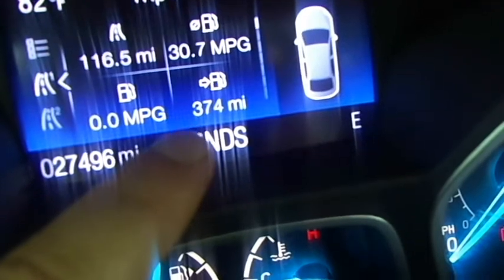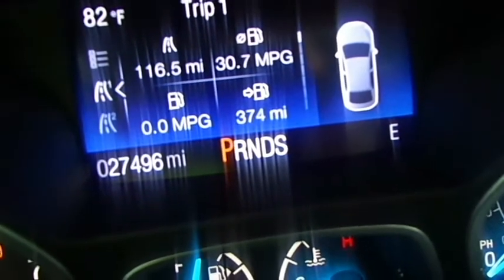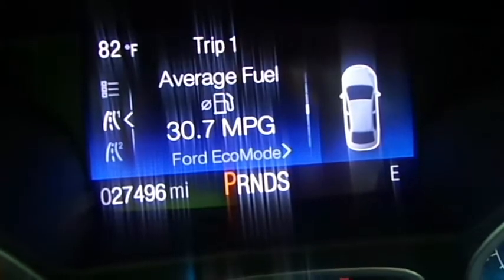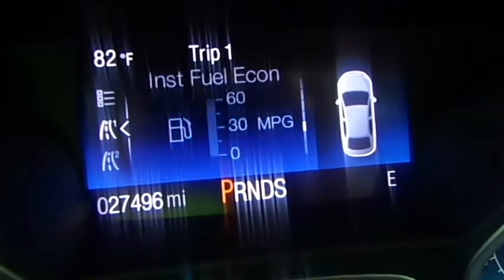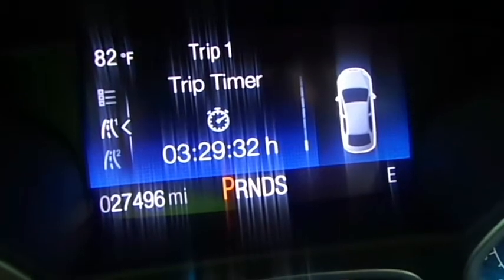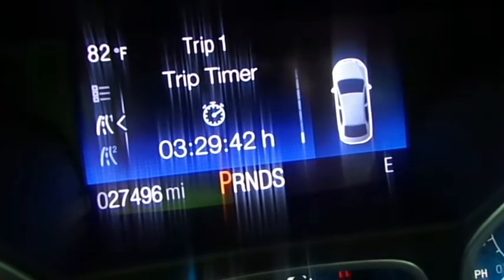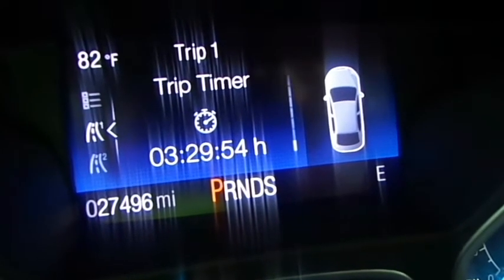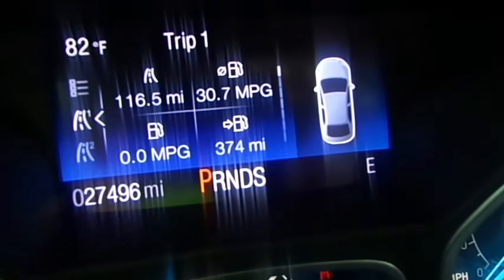2014-2017 Ford Escape "Trip 1 Options" (HOW TO)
In this video I show how to use/scroll through the Trip 1 Options on the 2017 Ford Escape which is tied into the display screen menu behind the steering wheel. This is the same way with 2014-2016 Ford Escape Models as well.

Max Towing Capacity:
(from 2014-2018 Ford Escape Models)

2.0 EcoBoost Engine
3,500lbs

1.5 EcoBoost Engine
2,000lbs

2.5L IVCT I-4 Engine
1,250lbs